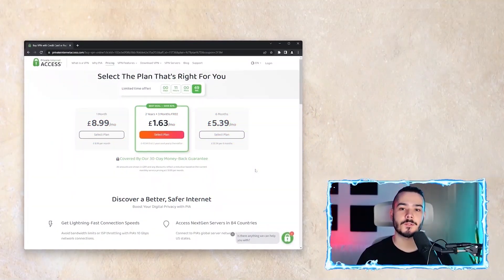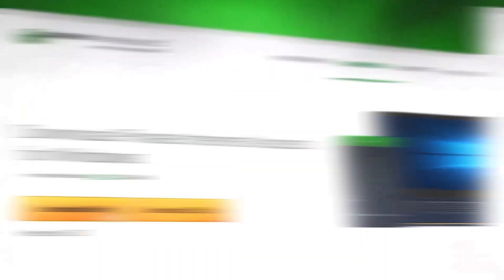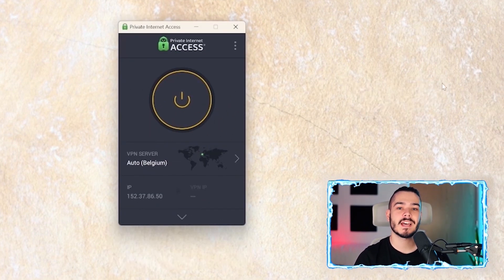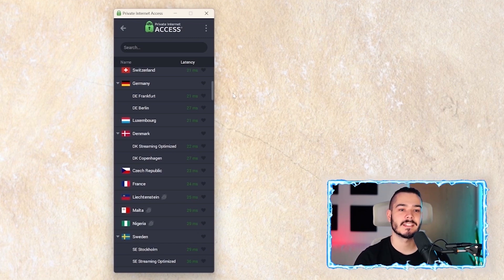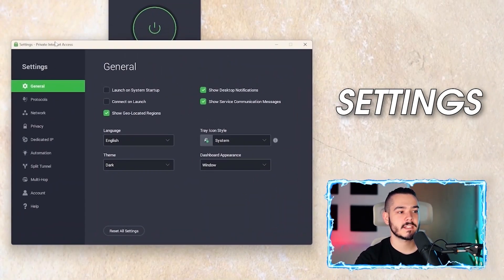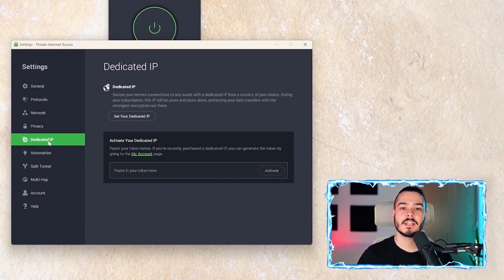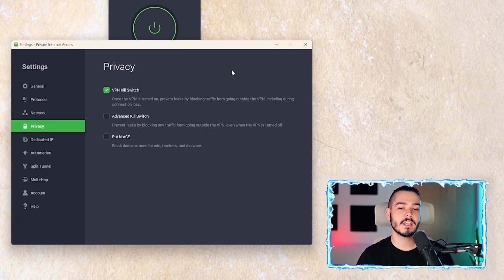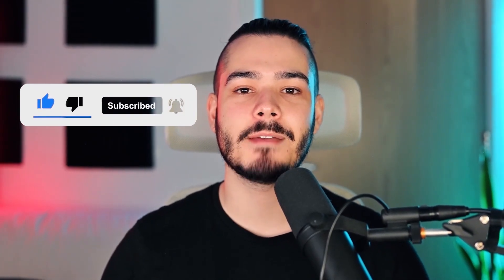How To Use Private Internet Access | Quick and Easy PIA VPN Setup Tutorial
This video explains the How To Setup Private Internet Access VPN.

Private Internet Access (PIA VPN) provides a straightforward approach to securing online activities across devices. To learn how to use private internet access, start by visiting the official website to purchase a subscription. After signing up, proceed with the pia vpn download for your specific device—whether a laptop, iPhone, Android, or tablet. The download pia vpn step is quick, with installers tailored for Windows, macOS, iOS, and Android. Launch the app post-installation, log in with your credentials, and click the connection button to activate the VPN. For those exploring how to use pia vpn on laptop or desktop, the interface allows manual server selection or automatic connection to optimal locations.

Understanding how to setup pia vpn on a router involves accessing your router’s admin panel and uploading PIA’s configuration files. This pia vpn router setup encrypts all traffic passing through the network, ideal for smart home devices or gaming consoles. Users can follow the private internet access guide for router-specific steps, which include selecting protocols like OpenVPN or WireGuard and entering authentication details. The setup pia vpn process ensures every connected device benefits from VPN protection without individual configurations.

Mobile users focusing on how to use pia vpn on iphone or how to use pia vpn on android will find the app interface intuitive. After completing the pia vpn download for mobile, enable features like the kill switch or split tunneling to customize security. The pia vpn tutorial for smartphones also covers connecting to specialized servers for streaming or torrenting. For browser-based privacy, install the pia vpn extension on Chrome or Firefox to encrypt web traffic without impacting other apps.

Advanced users may explore how to use pia proxy settings for specific applications, combining proxy and VPN layers for enhanced anonymity. The private internet access setup includes options like multi-hop connections and DNS leak protection. To verify functionality, use PIA’s IP checker post-connection. Those following the pia vpn guide should also explore the service’s dedicated IP options or port forwarding for specialized needs.

By integrating these steps—from initial pia vpn download to router configurations—users can maximize privacy across devices. The private internet access tutorial emphasizes regular updates and protocol adjustments to maintain optimal performance. Whether through the pia vpn extension, mobile apps, or router integration, PIA VPN adapts to diverse needs while maintaining a strict no-logs policy. This pia vpn setup flexibility ensures reliable protection for browsing, streaming, or remote work, making it a comprehensive tool for safeguarding digital footprints.